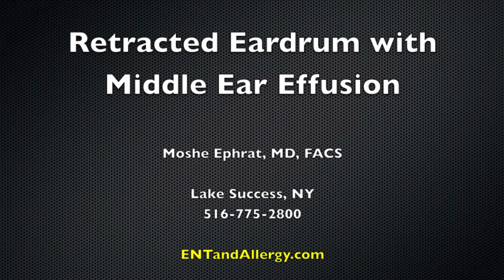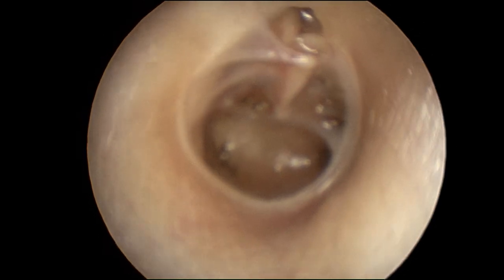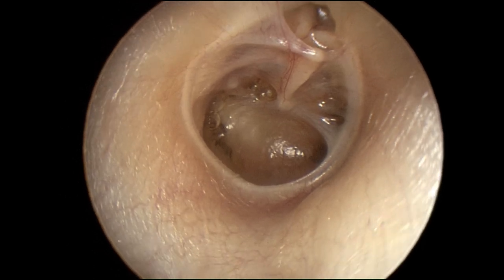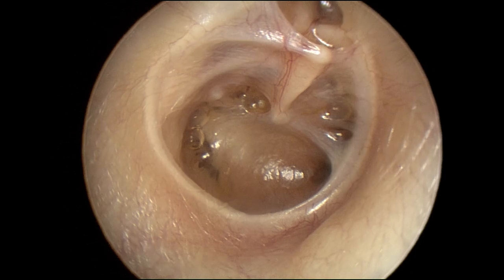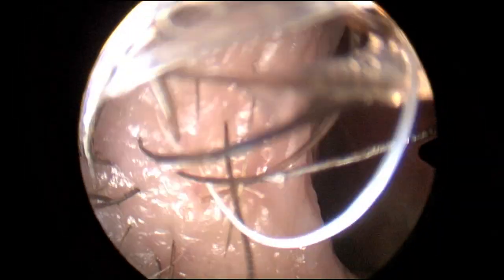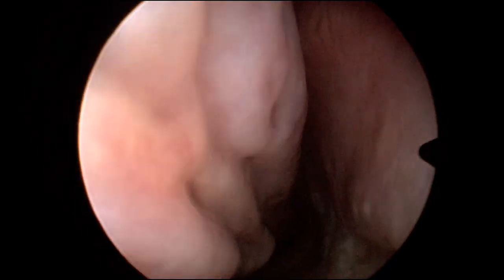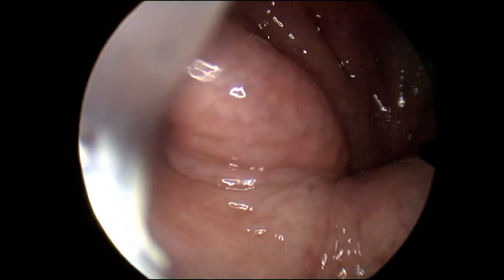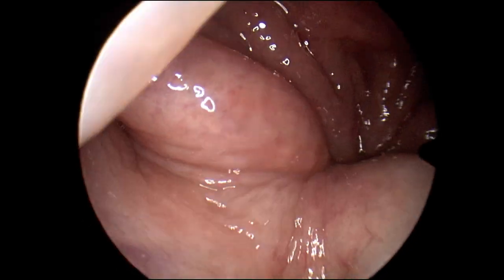Retracted Ear Drum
Ear congestion is a common complaint.  Often it's from an upper respiratory infection.  This may result in middle ear fluid and a change in position of the eardrum.  If this persists, diagnostic nasal endoscopy should be performed to rule out obstruction of the eustachian tube.  Treatment includes decongestants, antibiotics and sometimes surgical drainage.

Moshe Ephrat, MD, FACS
Lake Success, NY